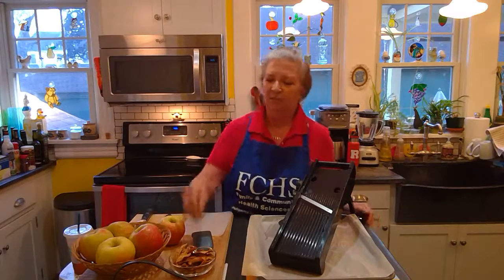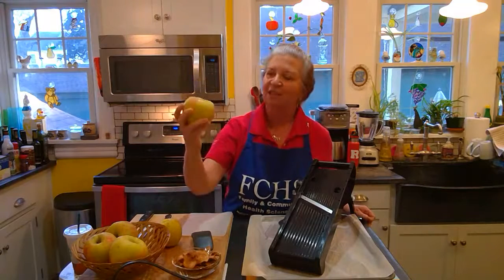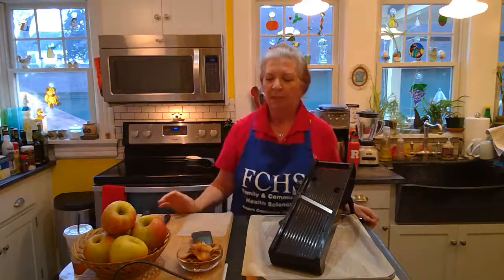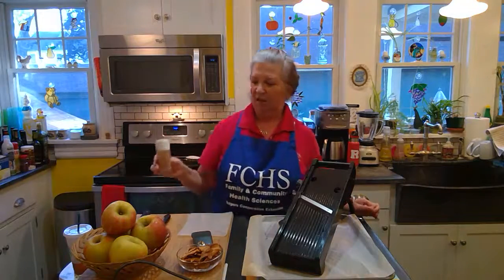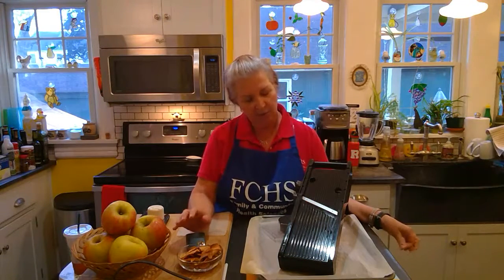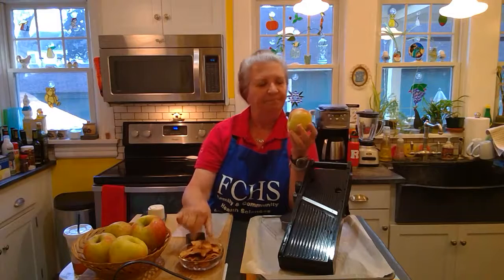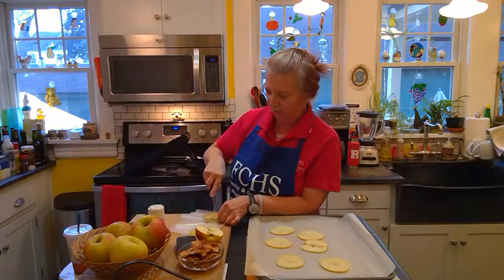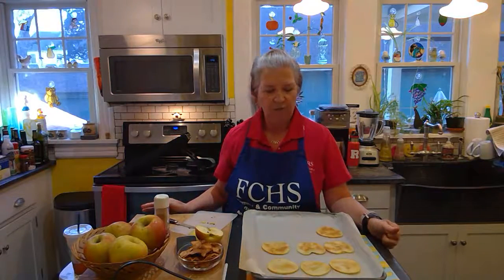Hunterdon County Farm to Fork - Easy Cinnamon Apple Chips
Join Sandra as she prepares this easy and delicious snack from fresh seasonal apples!
Rutgers Cooperative Extension of Hunterdon County